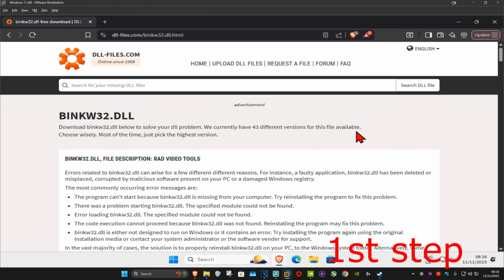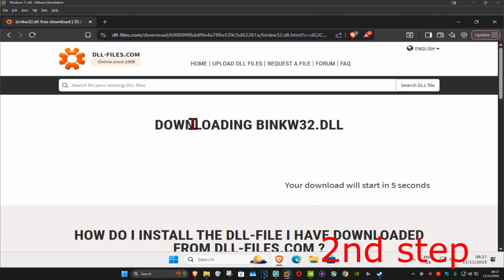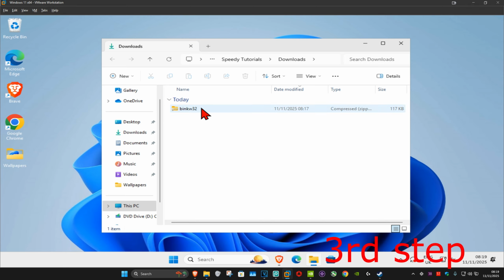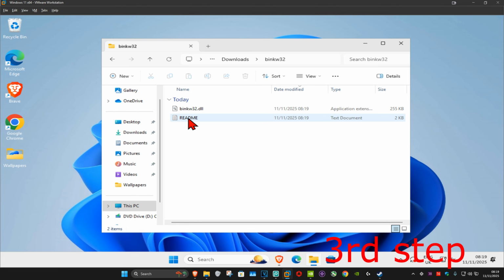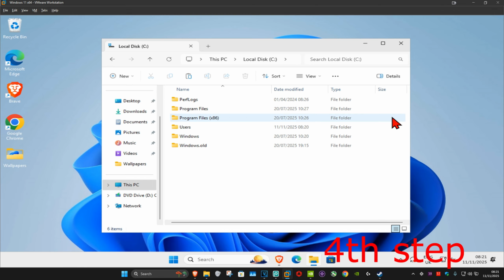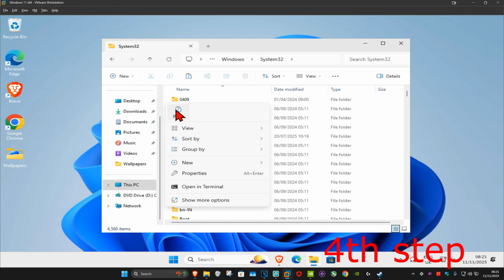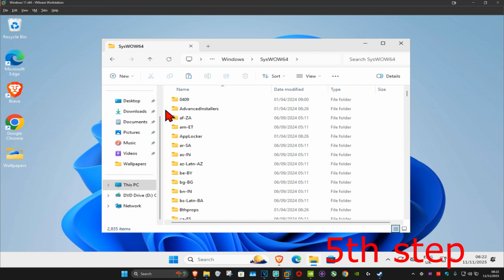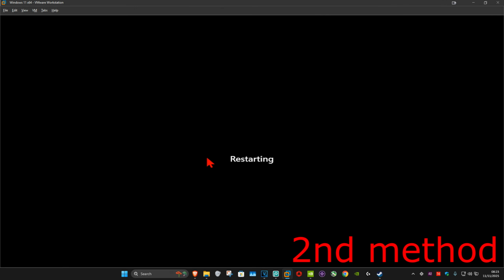How To Fix The Program Can't Start Because binkw32.dll Is Missing From Computer Code Cannot Proceed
How To Fix The Program Can't Start Because binkw32.dll Is Missing From Computer Code Execution Cannot Proceed Error

In this tutorial, I’ll show you how to fix the “The program can’t start because binkw32.dll is missing” error in Windows. This issue usually occurs when a game or program’s required DLL file is missing or corrupted, preventing it from launching properly.

Issues addressed in this tutorial:
binkw32.dll missing error
the code execution cannot proceed because binkw32.dll was not found
fix missing dll file windows
program can’t start because dll is missing
reinstall program to fix binkw32.dll error
Errors related to binkw32.dll can arise for a few different different reasons. For instance, a faulty application, binkw32.dll has been deleted or misplaced, corrupted by malicious software present on your PC or a damaged Windows registry.

The most commonly occurring error messages are:

The program can't start because binkw32.dll is missing from your computer. Try reinstalling the program to fix this problem.
There was a problem starting binkw32.dll. The specified module could not be found.
Error loading binkw32.dll. The specified module could not be found.
The code execution cannot proceed because binkw32.dll was not found. Reinstalling the program may fix this problem.
binkw32.dll is either not designed to run on Windows or it contains an error. Try installing the program again using the original installation media or contact your system administrator or the software vender for support.